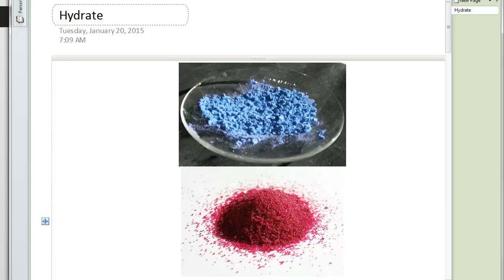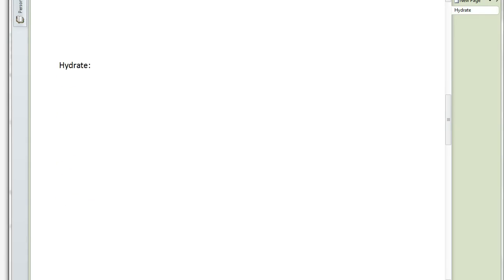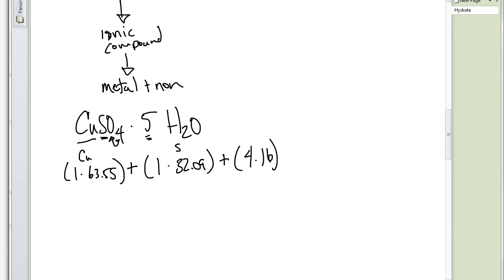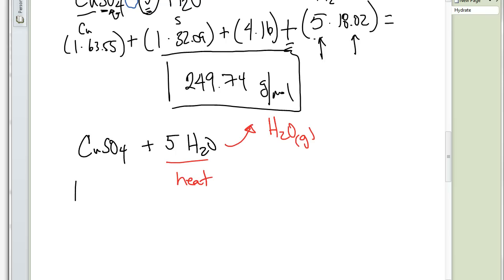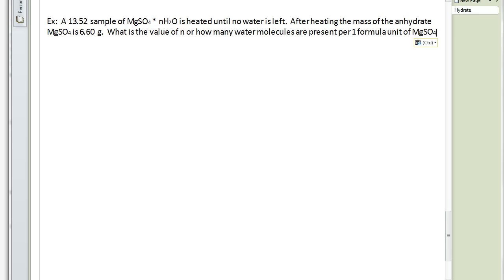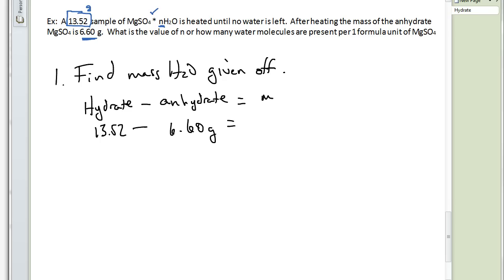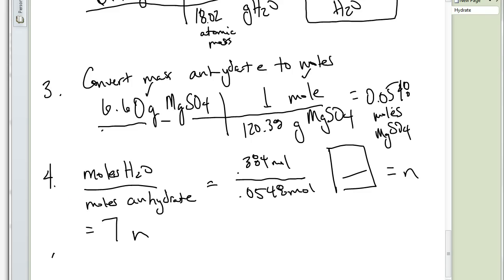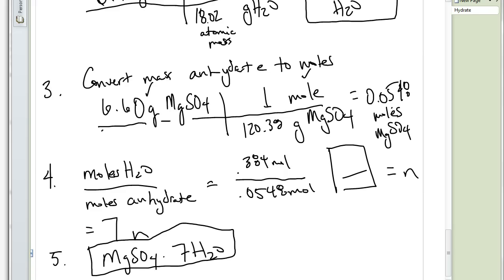Hydrates and hydrate calculations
What a hydrate is.  How to calculate the mass and moles of water given off and how to calculate the # of water's in an unknown hydrate.